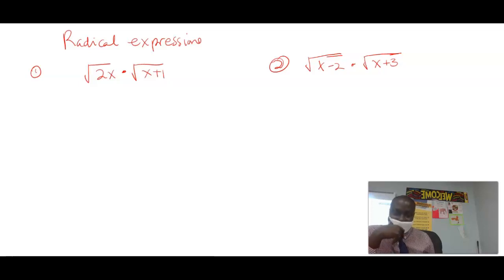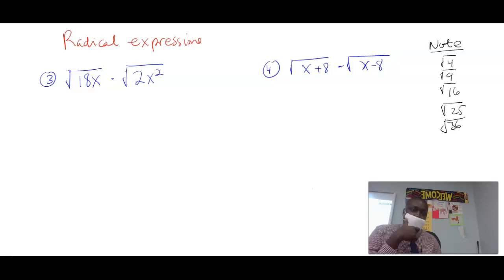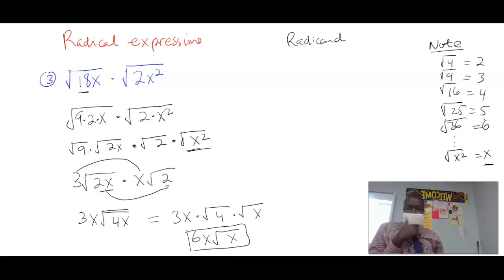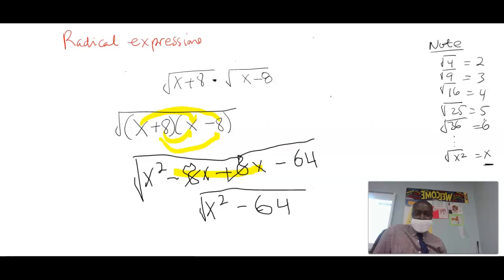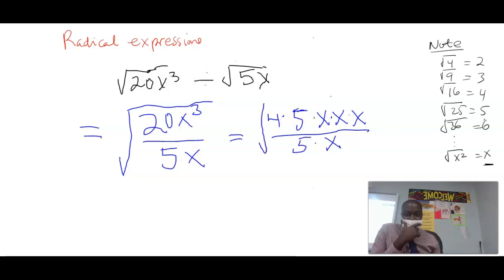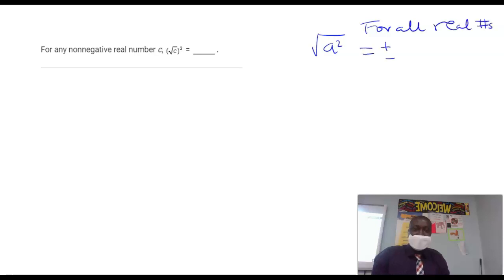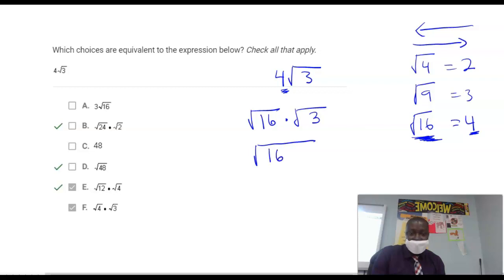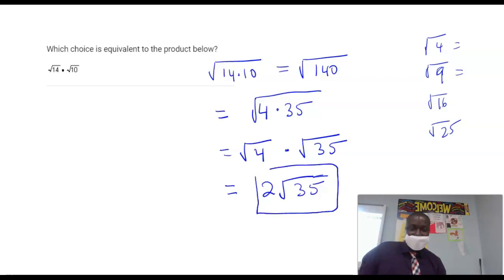Math session with Dujanah and Emily|| How to multiply and divide radical expression.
Learn How to Multiply and Divide radical expressions from student way of learning math. Dujanah followed by Emily 16:20.